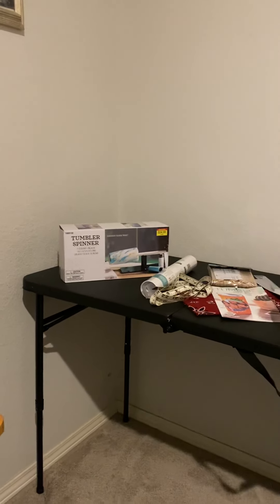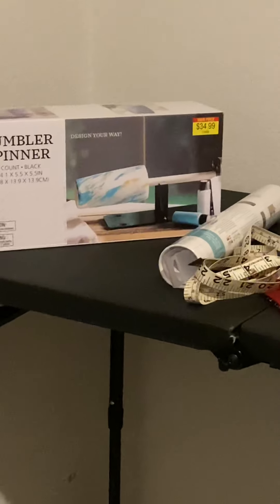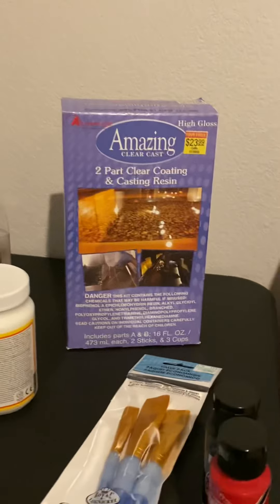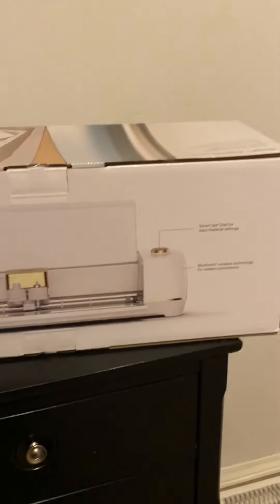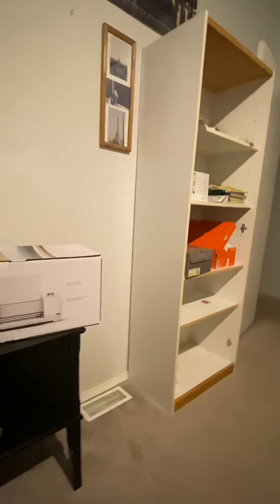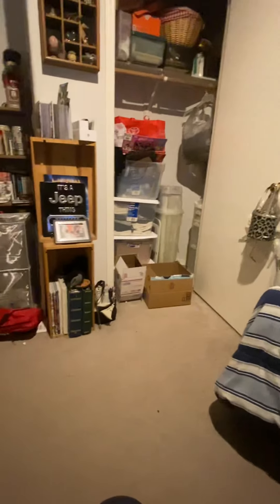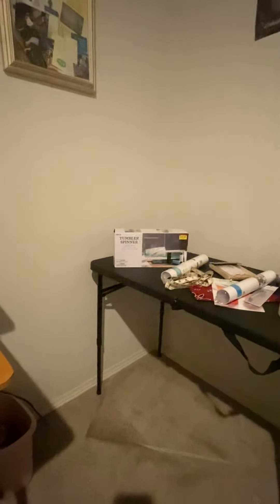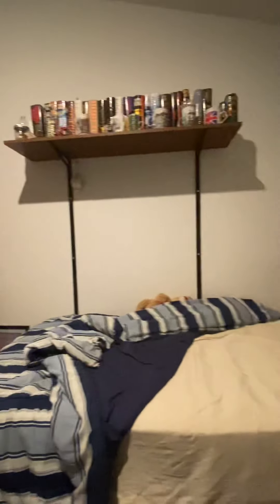Taking the First Steps Part 3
January 3
Still hunting for the perfect workbench or two. Decided to pick up some things I know I’ll need as soon as my space is set up.